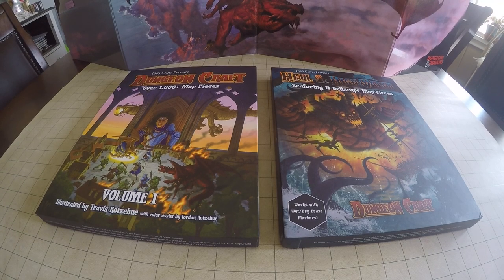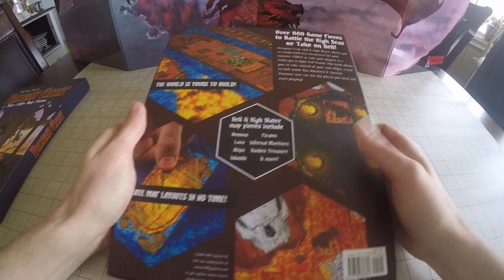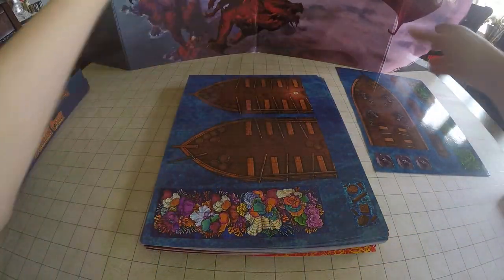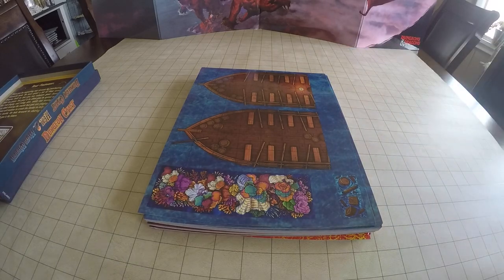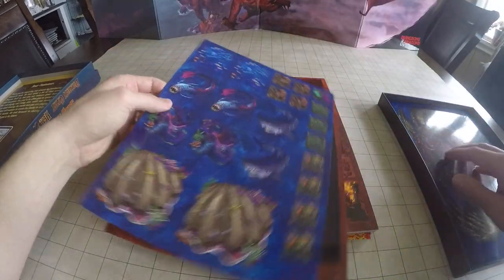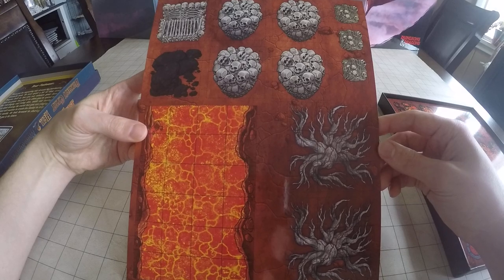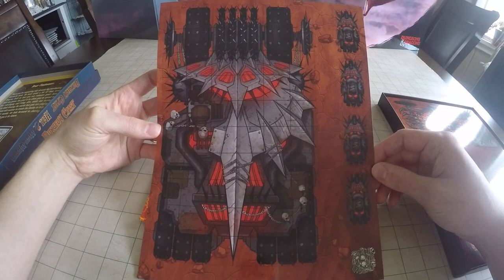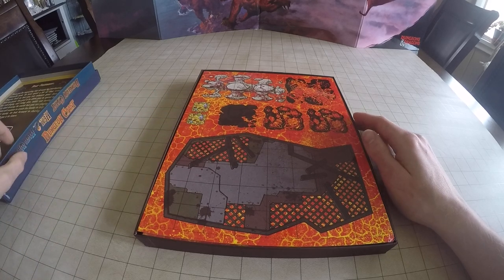1985 Games Hell & High Water Unboxing Review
This is 1985 Games volume 2 release of Dungeon Craft titled Hell & High Water. There are over 880 pieces included in this set, and just like the previous one they're usable with wet/dry erase markers!! Truly a lifesaver for the lazy DM (or artistically impaired like myself). I would recommend this set to anyone running, or going to be running Ghosts of Saltmarsh or Descent into Avernus.

Pick up Hell & High Water over on the 1985 Games site for only $30!

At no additional cost to you, we'll earn a small percentage of anything you purchase. Our current wish list includes purchasing a better microphone and lightning equipment for the channel.